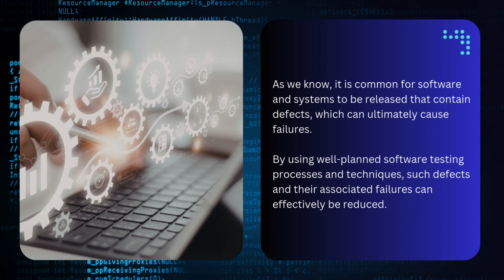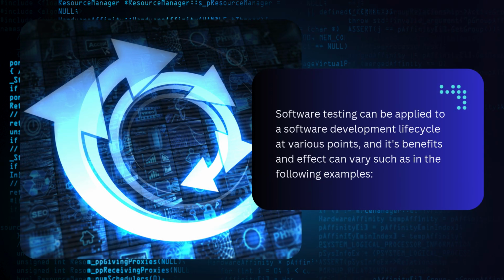FREE QA Training Course (ISTQB CTFL 2026) – [1.04] QA's Contribution to Success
Welcome to Lesson 1.04 of our FREE QA Training Course designed for ISTQB CTFL 2026 preparation. In this session, we explore how Quality Assurance (QA) plays a vital role in the overall success of software projects.

This lesson explains how effective QA practices go beyond simply finding bugs. You’ll learn how QA contributes to improved product quality, reduced risks, better user satisfaction, and stronger business outcomes. We also discuss how early testing, continuous feedback, and a quality-focused mindset help teams deliver reliable and efficient software.

By understanding QA’s contribution, you’ll start to see how testers add real value to development teams and why QA is considered a key factor in achieving project success. This knowledge is essential not only for your ISTQB CTFL 2026 exam but also for building a strong career in software testing.

✨ ABOUT:
Welcome to the QA Archive – your go-to hub for everything related to Quality Assurance (QA) and Software Testing. Whether you're a beginner starting your QA journey or an experienced professional sharpening your skills, this archive brings together carefully curated resources to help you grow and stay ahead.

In-depth QA articles and guides
Practical training materials and tutorials
Community discussions and real-world insights
Testing strategies, tools, and best practices
Career tips for QA engineers and testers
Agile, automation, manual testing, and more

✨ OUR GOAL:
To create a centralized knowledge base that supports continuous learning in Quality Assurance.

If you're passionate about QA and software quality, manual or automated testing, QA processes, or just building better products — Then you're in the right place!